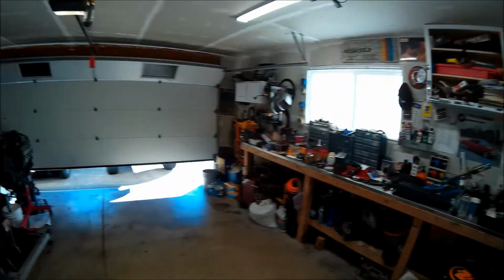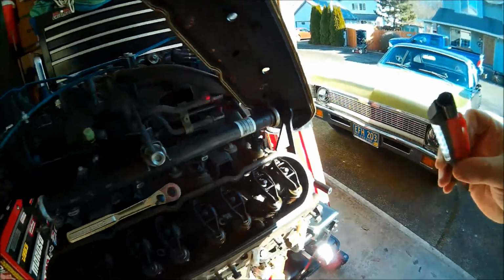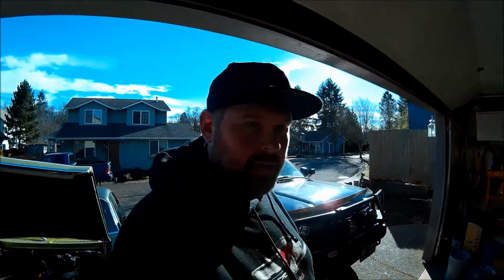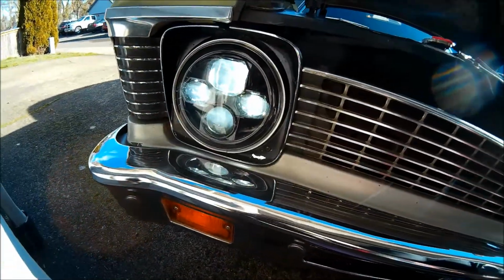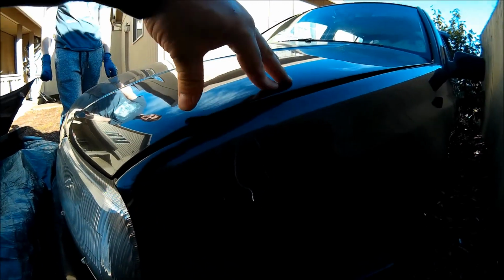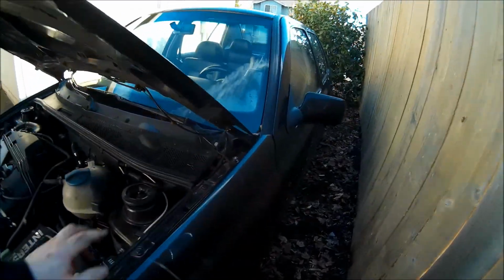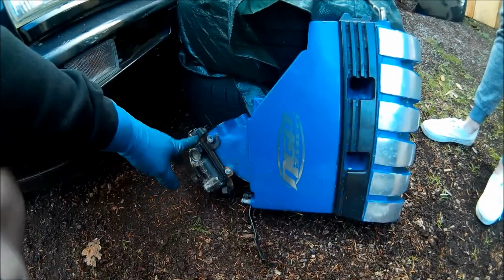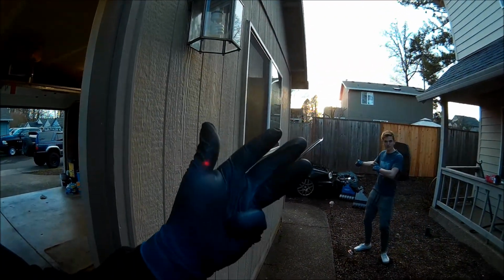Chevy, LS, VW..Oh my.. all over the map today!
Kaleb and I took advantage of the sunny day.. forecast calls for lots of rain! Inspected under the valve cover of the LS, fixed light socket on Nova, helped brother with landcruiser brakes, worked on Kaleb's Jetta. Good to see Kaleb taking the initiative on working on his car and learning :)